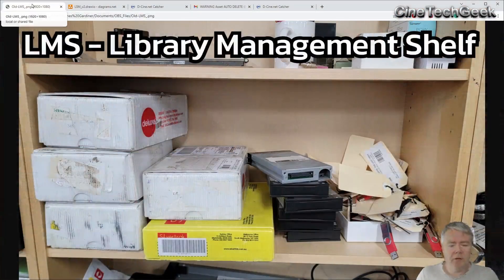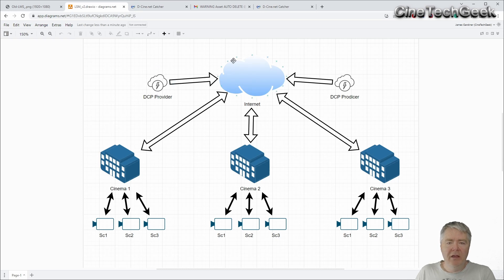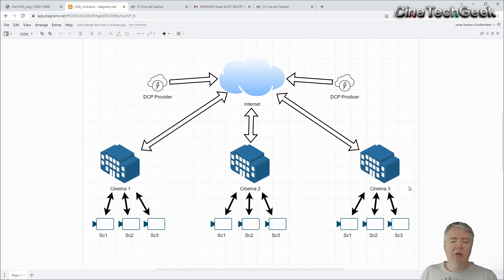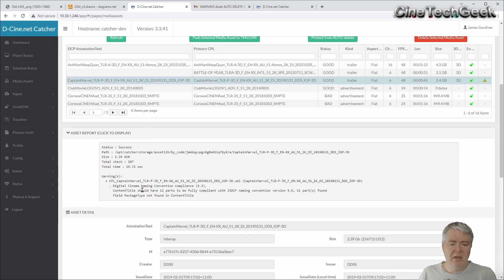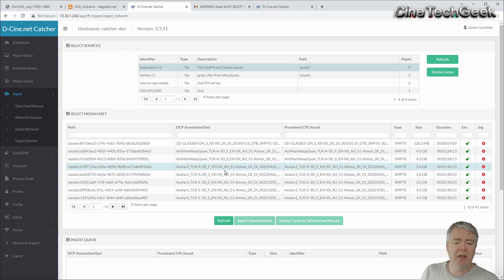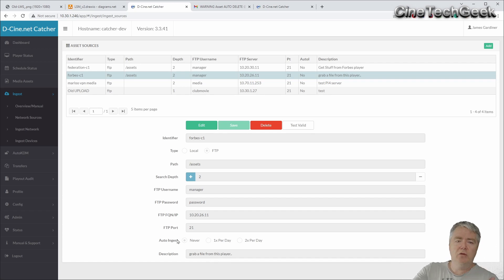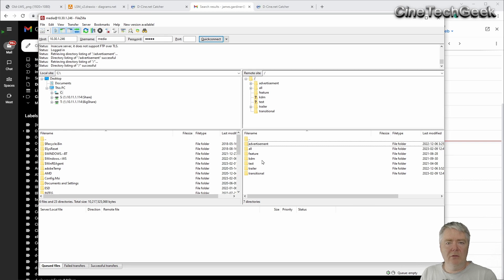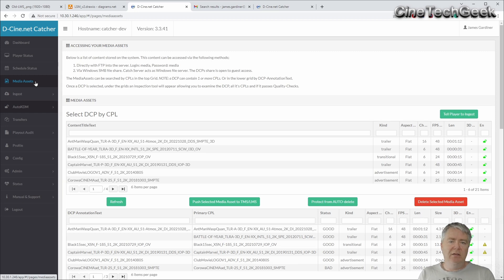What is an LMS - in Theatrical Cinema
In this video, I describe what an LMS (Library Management System) is and how it helps with running a Theatrical Cinema and managing all the content they receive.

I then go through a live demonstration of the Free-Catcher-tool, which includes an LMS as part of its toolset.